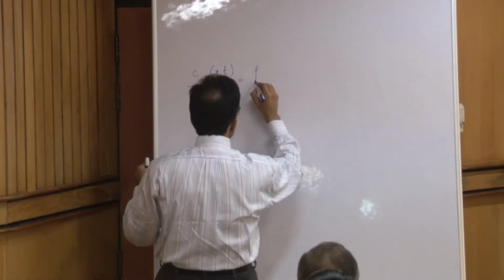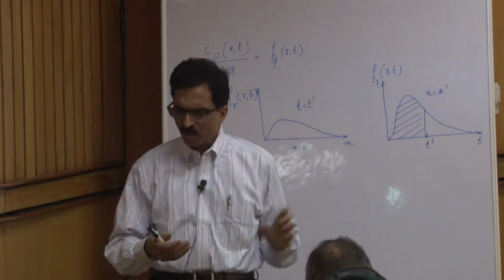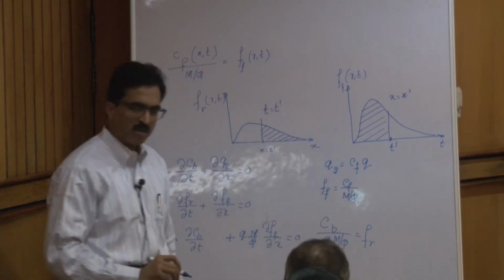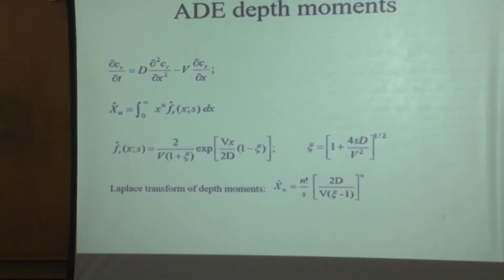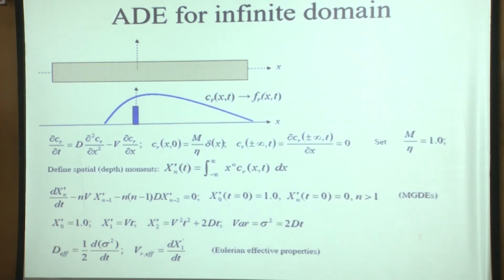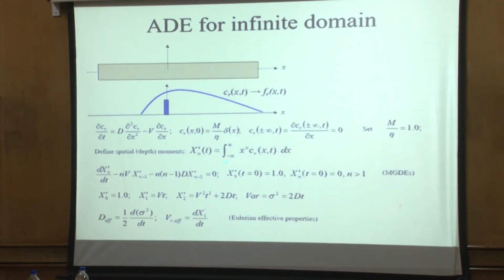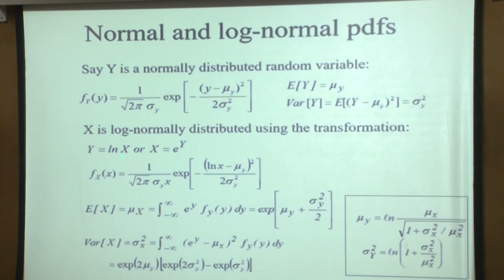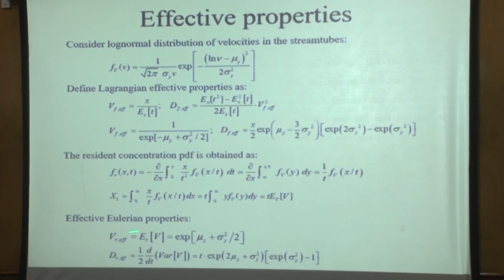Moment Analysis for Contaminant Fate and Transport (Lecture- 6)